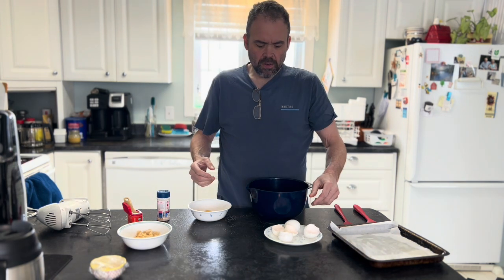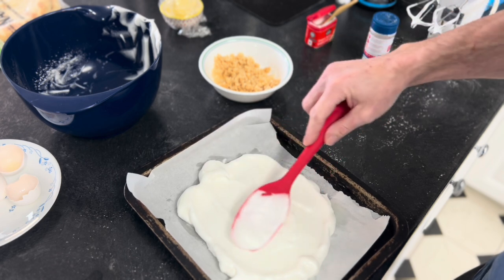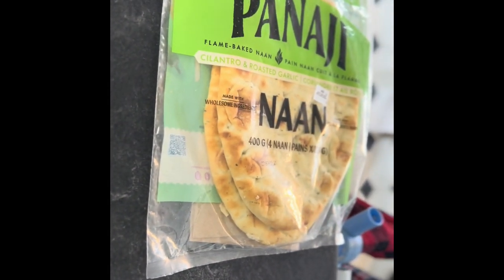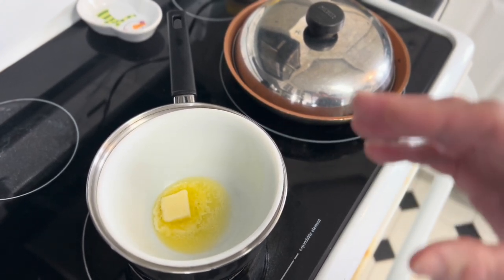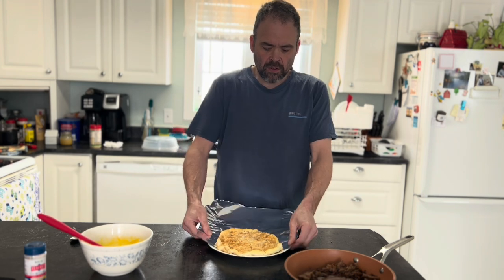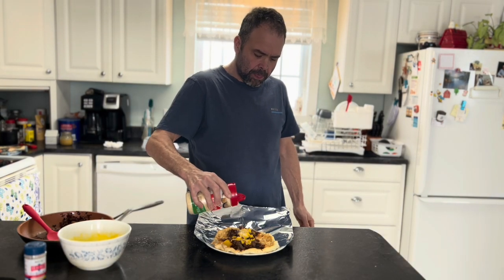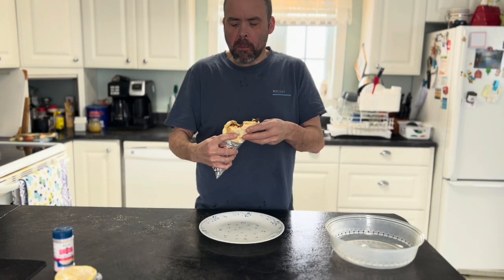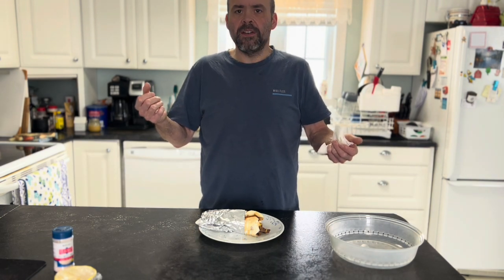Carnivore, ￼Pita or Naan Bread Carnivore Keto Low-carb￼LionDiet ￼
Made pita bread today or naan bread.
Three eggs separate the whites from the yolks.
Add cream of tartar, quarter teaspoon to 3 egg whites .
Mix into a meringue spread on parchment paper size of a pita and I put some pork grinds on top cooked in the oven at 300 Fahrenheit. Then using the egg yolks made a hollandaise sauce. Butter and egg yolks mixed together used as the sauce .
carb